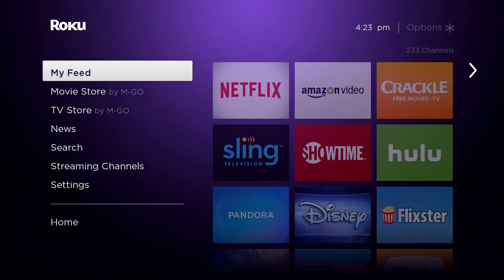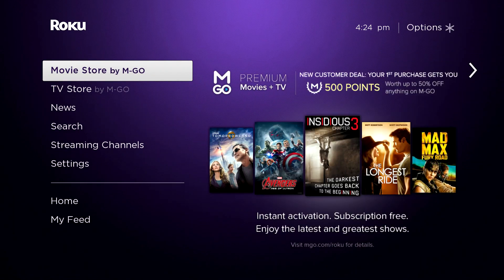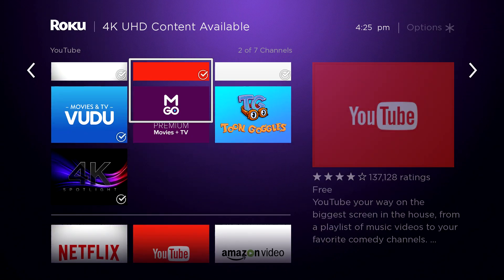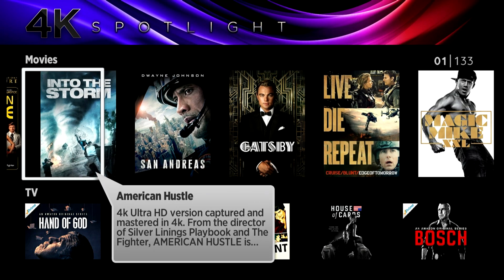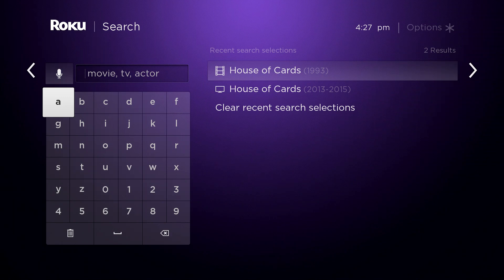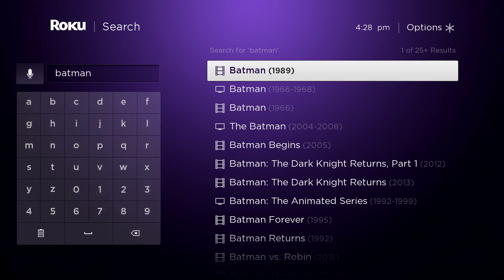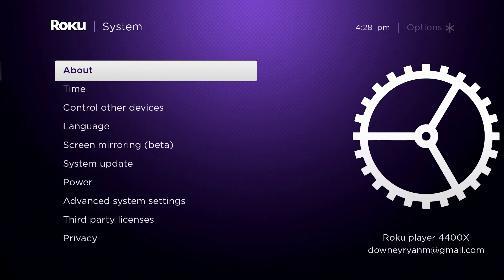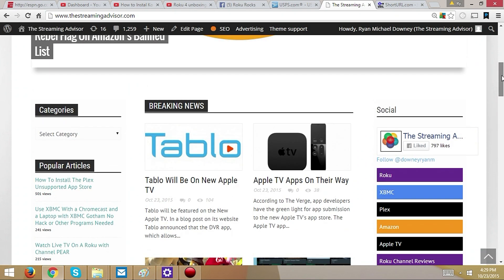Roku 4 Mirroring Video Review Walkthrough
Roku 4 walkthrough taking a look at the interface on the New Roku 4. Is it any different than previous versions? Does Screen mirroring work on the new model. Let's take a look.